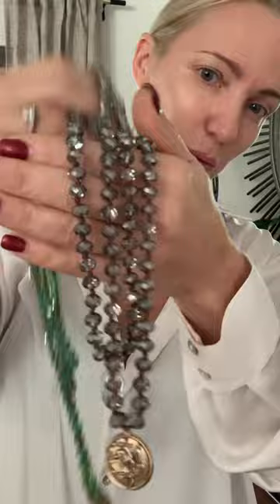Katia Designs | How to Wear the Short Fusion Necklace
Products Mentioned:
Necklace shown in video is no longer available. Here are two other options:

About Katia Designs:
Spiritual jewelry meant to empower you & speak to your heart. Created and handcrafted by Katia, her necklace designs are a US Certified Patented invention that allows you to wear your necklace in many different ways.